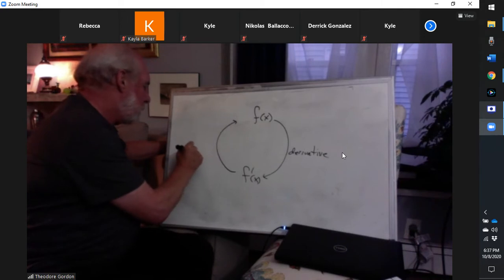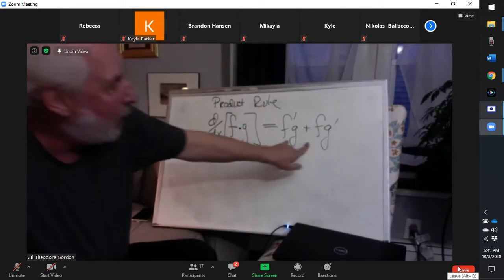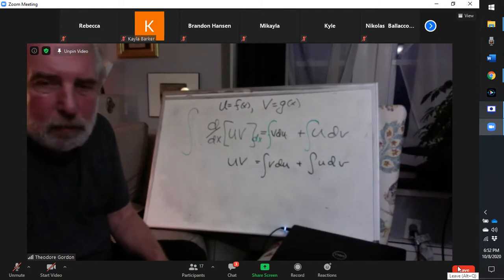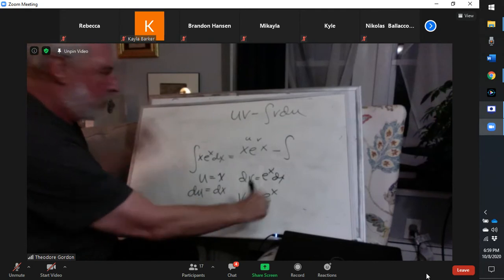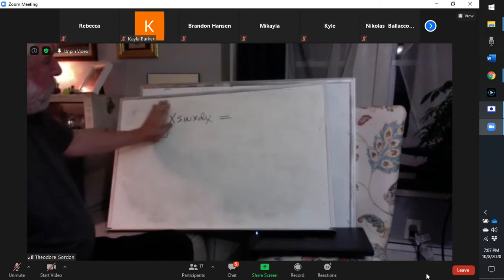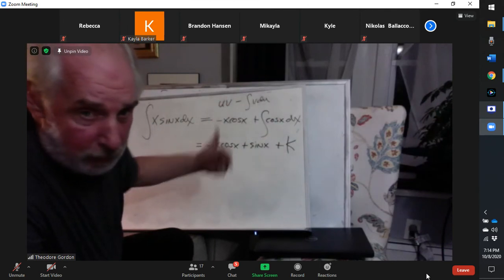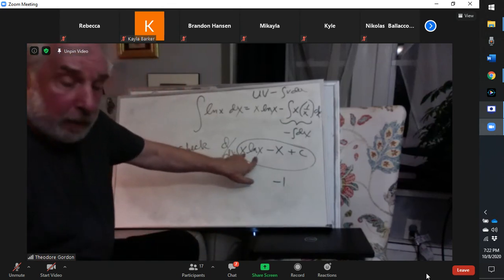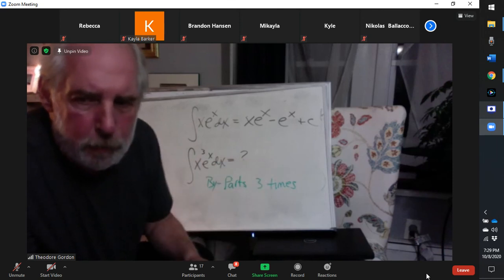Ch. 8 Integration by Parts